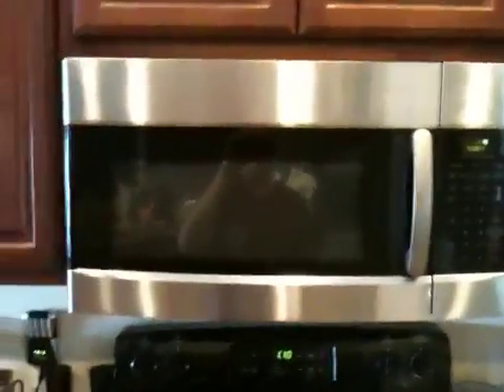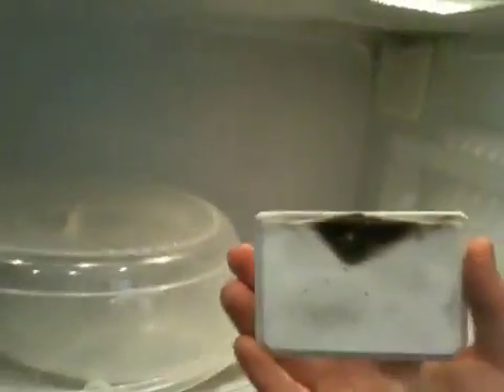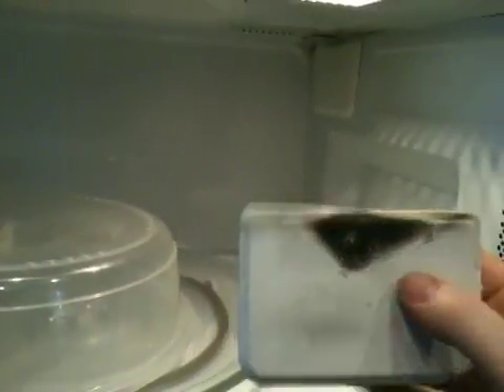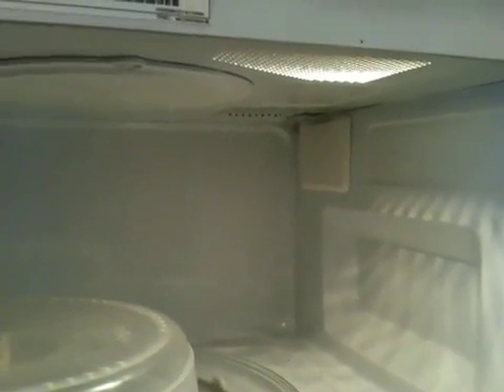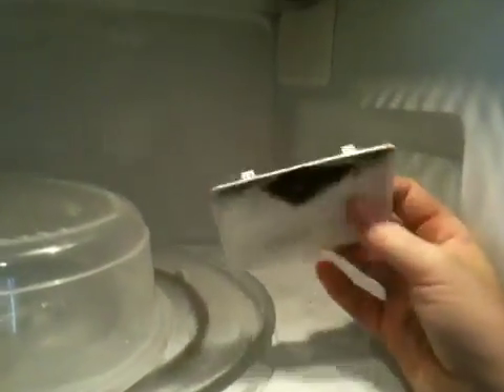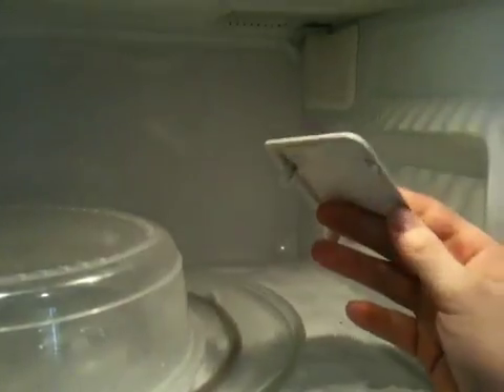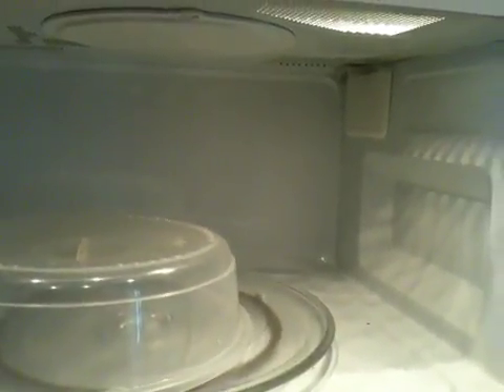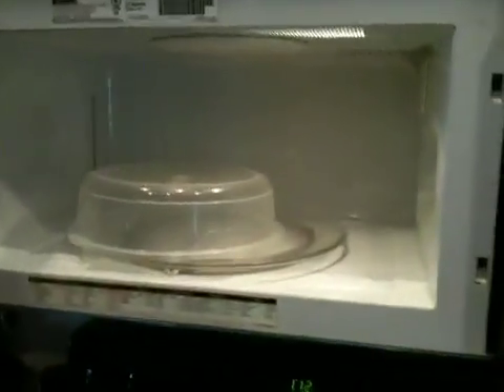Microwave sparks with nothing in it!!! Wave guide cover repair!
If you microwave sparks with nothing in it. First try to clean the cover I show you in this video. If that Doesn't work remove it test it without the cover. If it doesn't spark anymore just replace the cover!